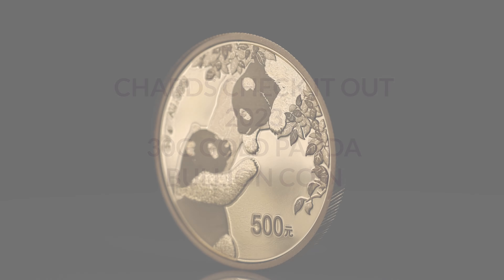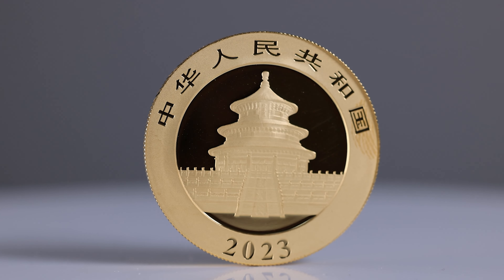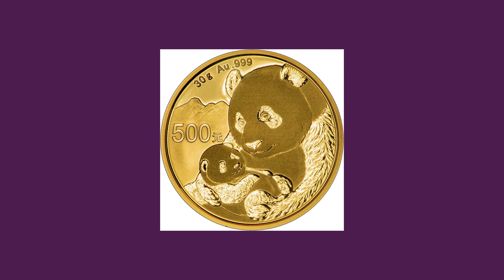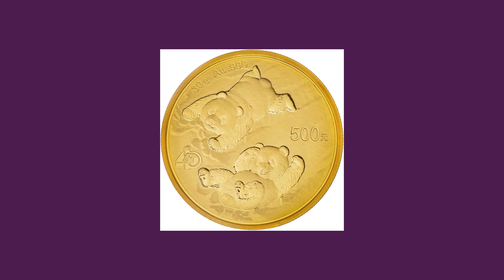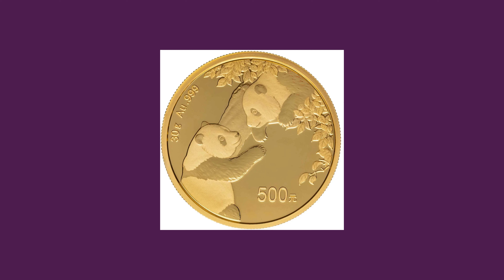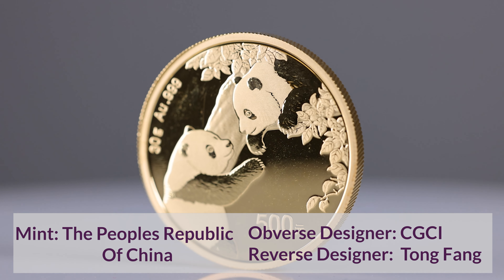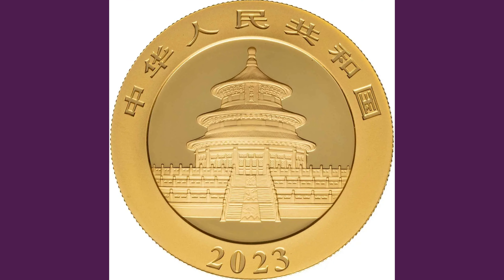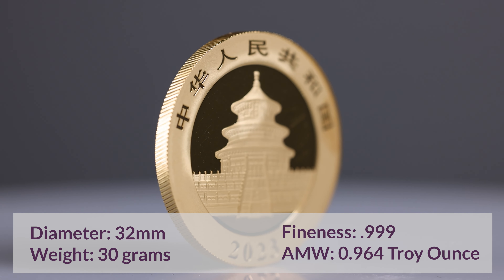2023 30g Gold Panda Bullion Coin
These 2023 30g Gold Panda Bullion Coins are issued by the People's Republic of China.

The coin features a new reverse design of the sister panda climbing up a tree to see her brother that is peering from the top of a tree.

These coins make a great addition to any Investors portfolio!